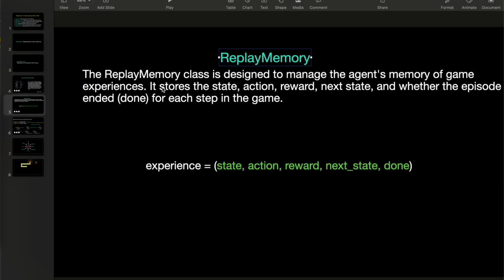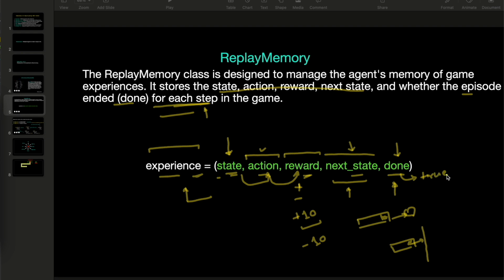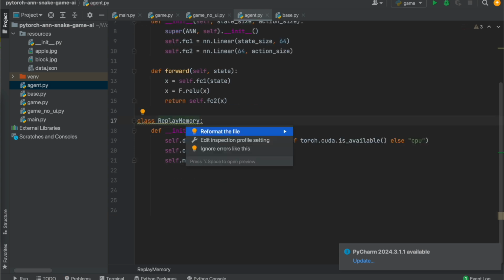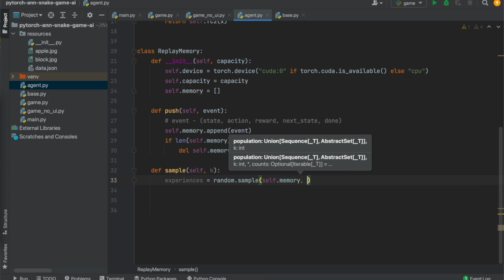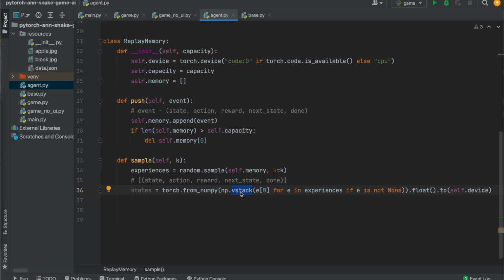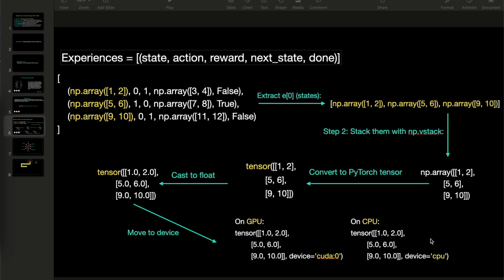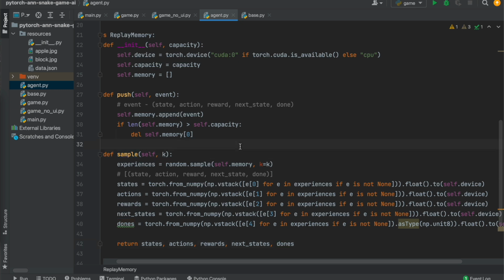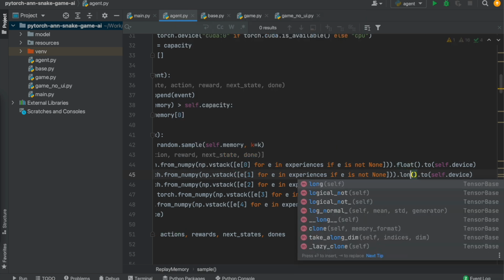Replay Memory: The Secret Sauce of Deep Q-Learning | PyTorch (With Code)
Complete Project - Building a Snake Game AI Tutorial | Deep Q-Learning | Artificial Neural Network (ANN) | PyTorch

Learn all about Replay Memory in Deep Reinforcement Learning! This video provides a detailed explanation of how Replay Memory works and walks through a complete PyTorch implementation. We cover:

* What is Replay Memory and why it's important?
* How to implement Replay Memory in PyTorch.
* Step-by-step code walkthrough of the ReplayMemory class.
* Practical examples of using Replay Memory in a Deep Q-Network (DQN) agent.

Whether you're a beginner or experienced in reinforcement learning, this video will help you understand and implement Replay Memory effectively.

Timestamps:
* Introduction to Replay Memory: [0:00]
* PyTorch Implementation: [2:25]
* Example Usage: [9:56]